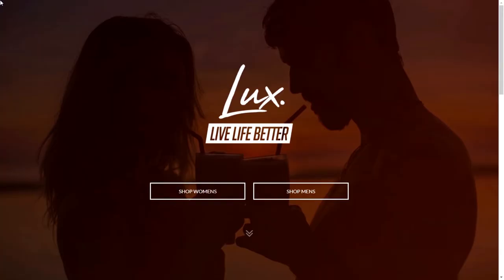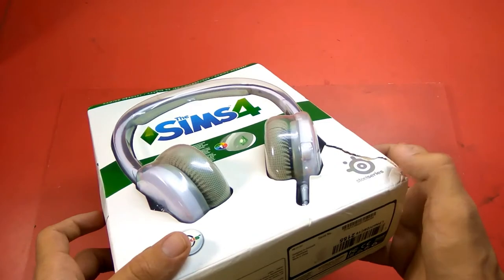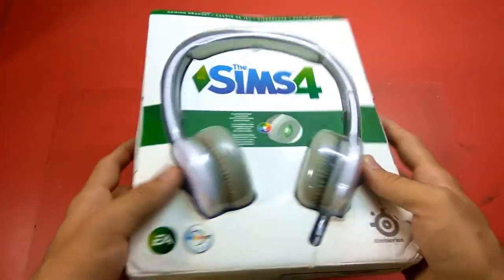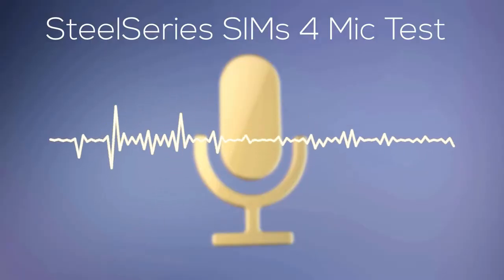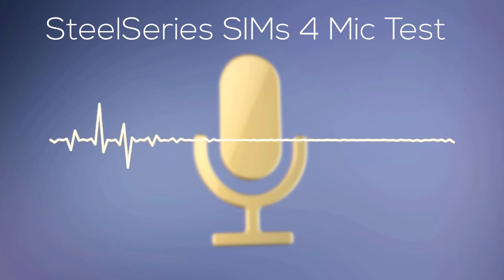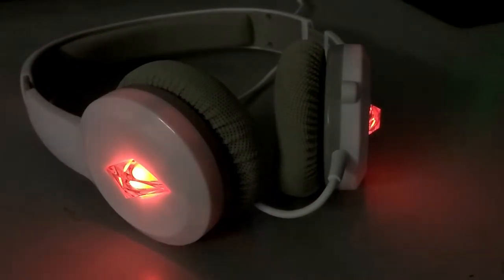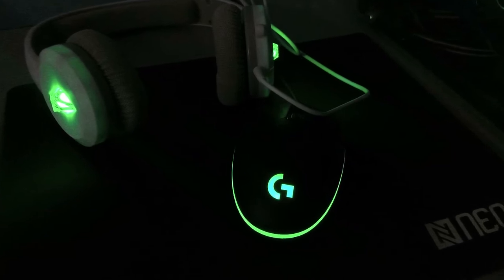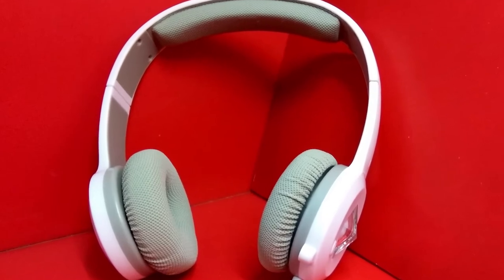SteelSeries SIMs 4 Gaming Headset Review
SteelSeries SIMs 4 51161 Gaming Headset Reviewing for performance and build.
* Sims 4 Integration and Customization
* Plumbobs on each side of the headset light up, pulsate and shift color depending on Sim's emotional state
* Detailed and crisp in-game audio ensures you hear everything the Sims has to offer
* A cloth headband and soft ear cushions offer long-lasting comfort
* The headset's lightweight, on-ear design makes it easy to wear for hours and hours
* Integrated microphone is built right into the headset and also provides a quick mute button
* Plug in and play right away via the USB connection for PC and Mac, or tweak the headset's lighting options when not in game with SteelSeries Engine 3

NAMASTE